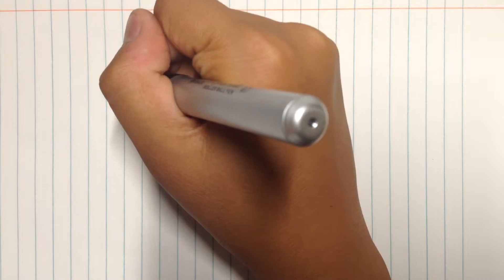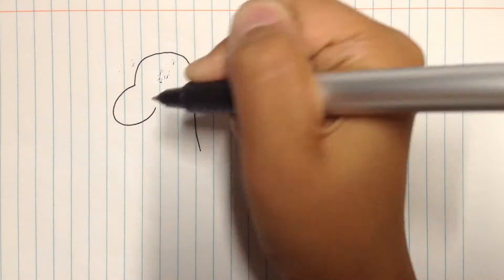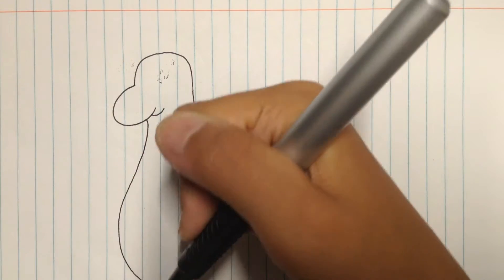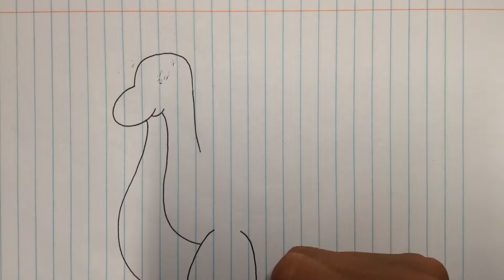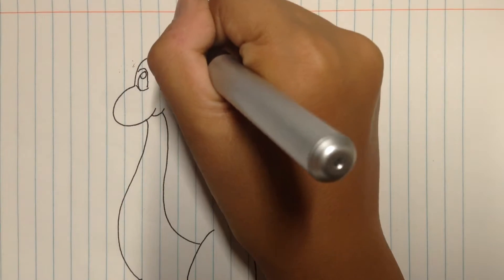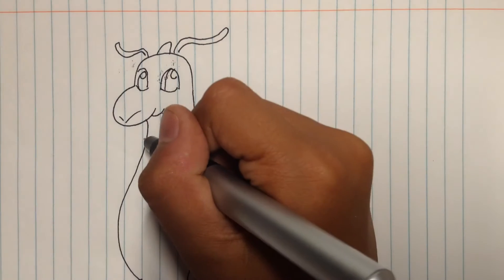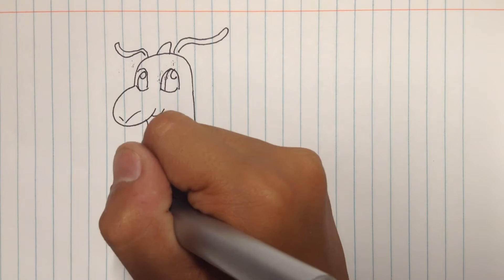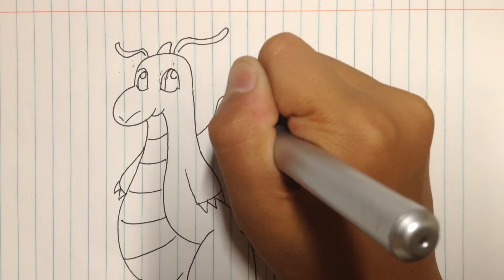September 1, 2016